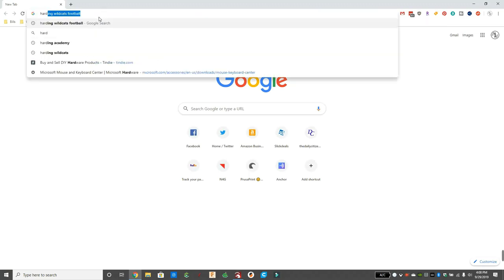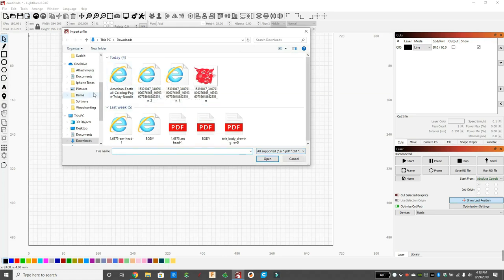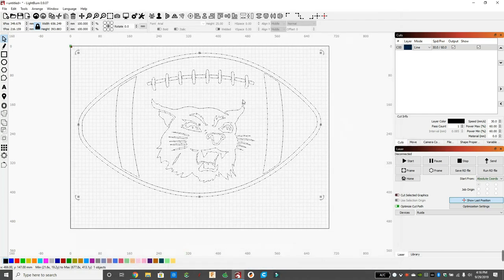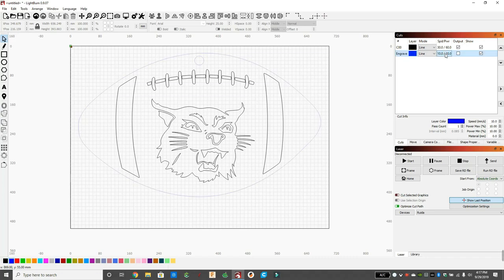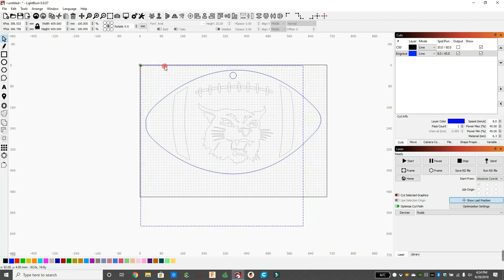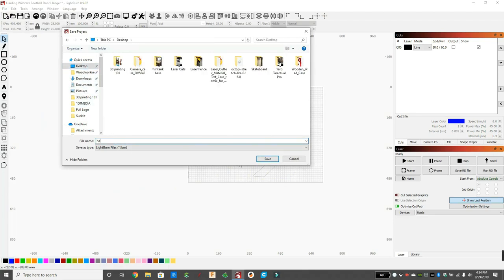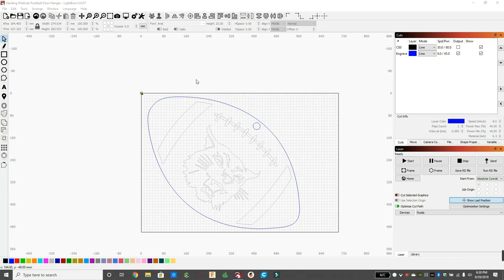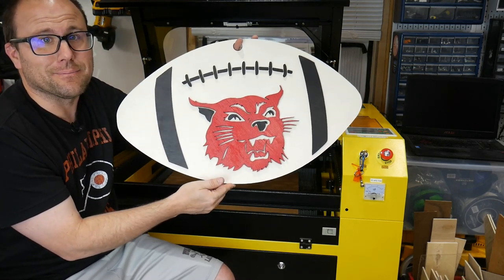DIY Football Door Hanger Using A Laser Cutter And Lightburn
In this video I walk you through, step by step, how i design, cut, and assemble a DIY high school football door hanger sign.  We start with a simple sheet of 1/8 plywood.  I found a simple football design svg on the internet and merged that with a picture of the Harding Academy Wildcats logo.  The result is simply stunning.

■ Orion Motor Tech 60w Chinese Laser Cutter Engraver
Or cheaper on ebay (not as good for returns though)

■ 30mA Voltmeter Gauge
■ 6 Inch 390 CFM Inline Duct Fan
■ S&A Genuine CW-5200DH (5200DG upgraded) Industrial Water Chiller 6L Capacity Cooling Water for 80W-150W CO2 Engraving Cutting Machine
■ Titebond Quick & Thick Wood Glue
■ Titebond CA Glue
■ Titebond Instant Bond Activator

FILMING GEAR
■ Panasonic Lumix (main camera)
■ Rode Microphone
■ GoPro Hero 5 Black

Myers Woodshop is a participant in the Amazon Services LLC Associates Program, an affiliate advertising program designed to provide a means for sites to earn advertising fees by advertising and linking to Amazon.com. As an Amazon Associate I earn from qualifying purchases on my links.